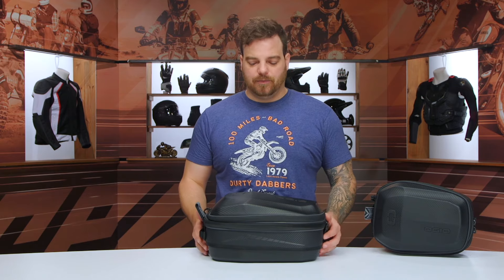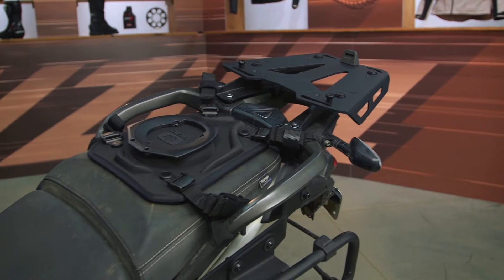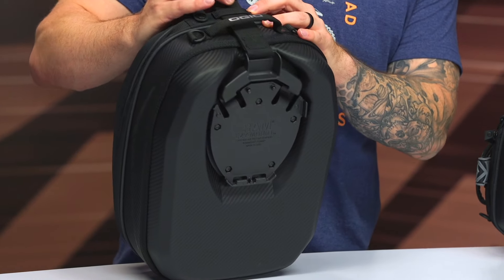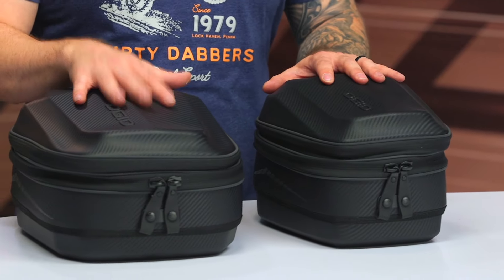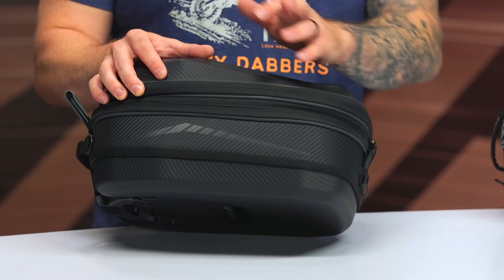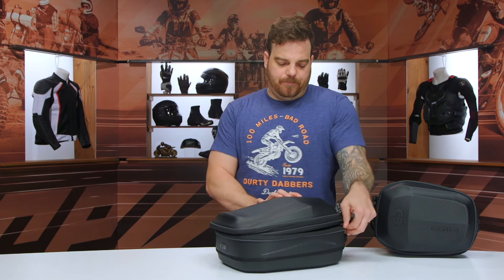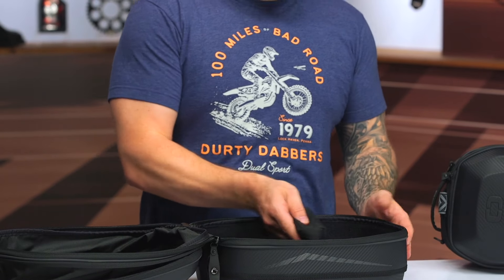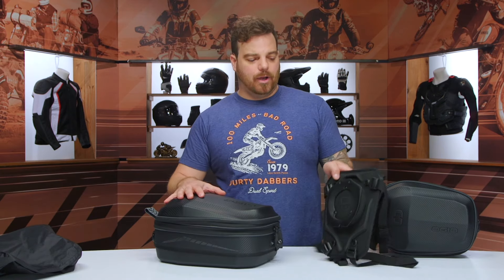OGIO TB1 and TB2 Tail Bags Review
| OGIO TB1 14L Tail Bag
| OGIO TB2 21L Tail Bag

The OGIO Tail Bags, available in 14L and 21L capacities, feature Molded EVA with Carbon Fiber PU film for structure and water resistance. Their low-profile design includes internal storage, a waterproof roll-top liner and a carry strap. With the RAM® EZY-Mount™ partnership, OGIO offers a patent-pending system for effortless installation, usage and removal after your ride.